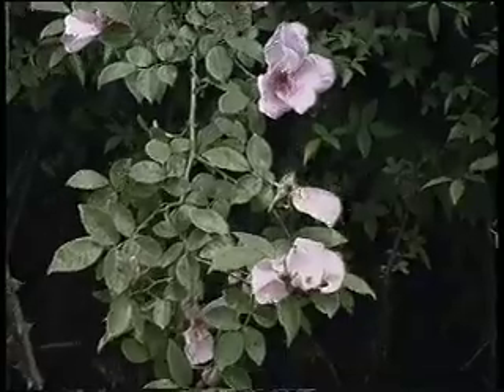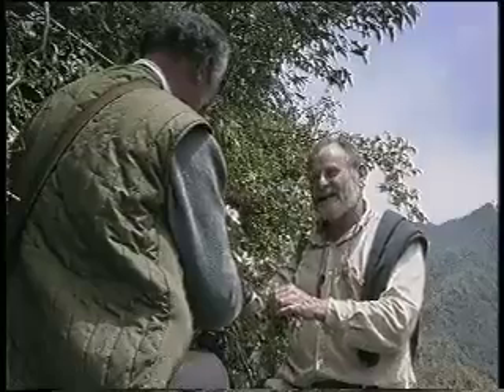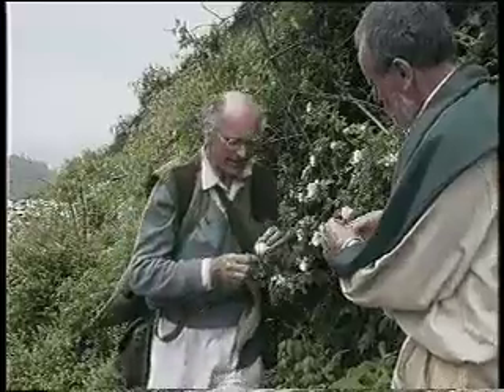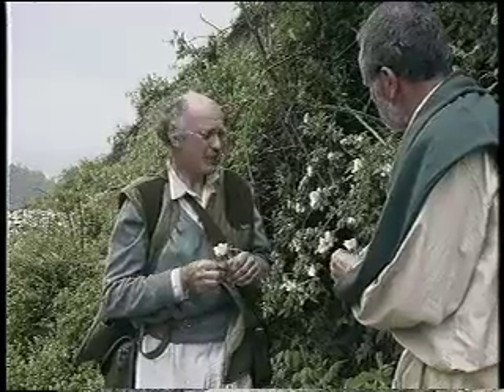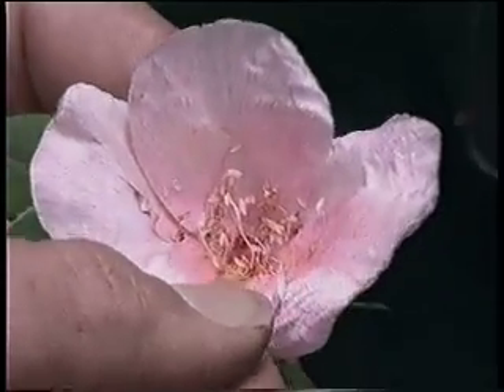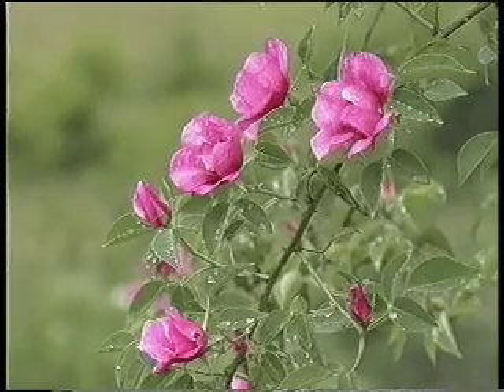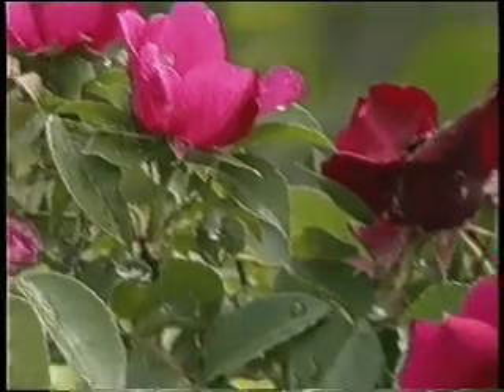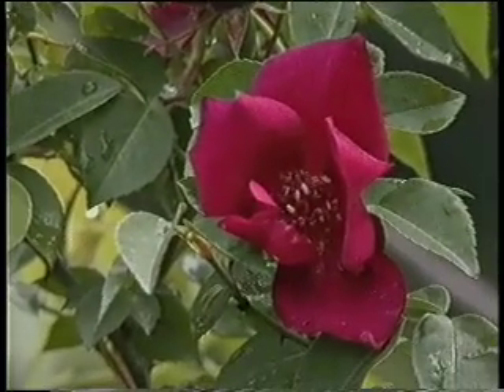Rosa chinensis var spontanea in China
Roger Phillips and Martyn Rix discover Rosa chinensis var spontanea in China